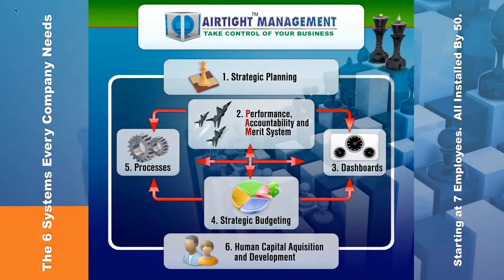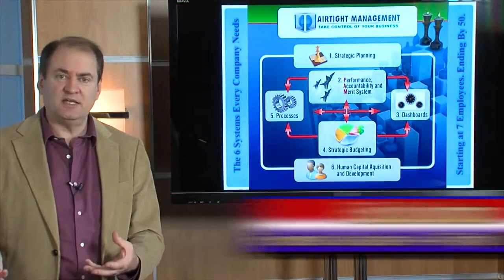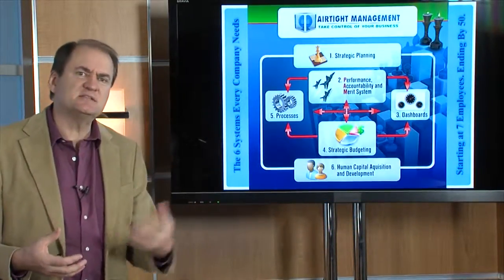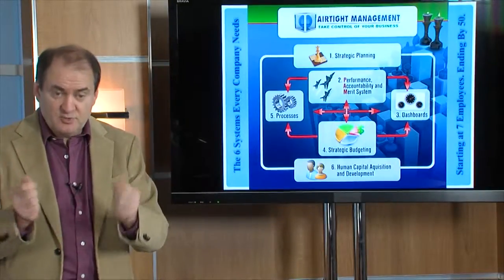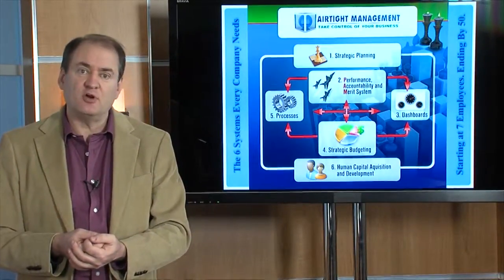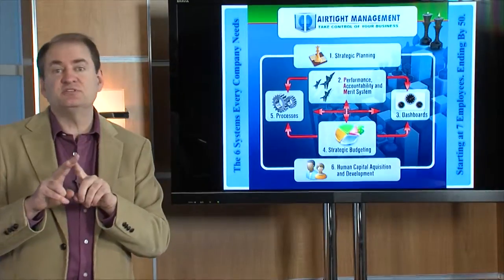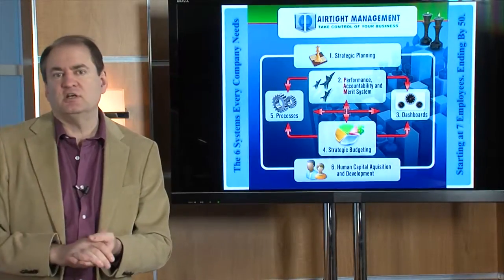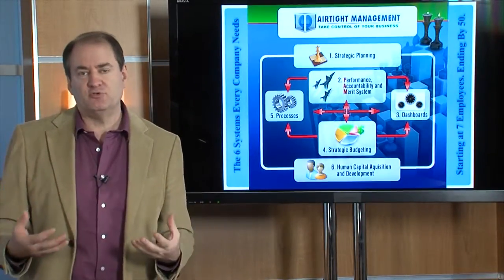Intro to AirTight Six Systems #3 - Dashboards & Metrics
Once companies reach more than about a dozen employees they need to begin systematizing their business. This means "running it by the numbers" and using Management By Exception (MBE), so managers can work "on", not just "in" the business. Dashboards are the main tool to make a leap from Management By Objective (MBO) to Management By Exception (MBE). Great companies and managers use five styles of management as appropriate. We train, coach and consult to help companies create high-performance teams and cultures.